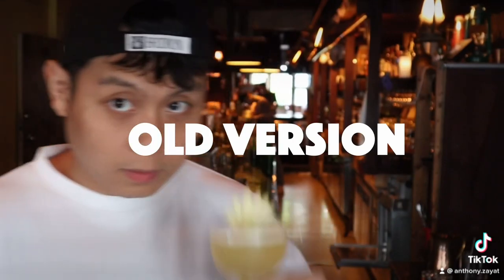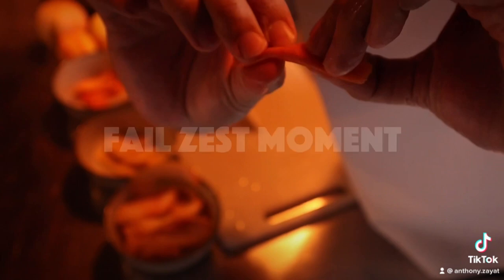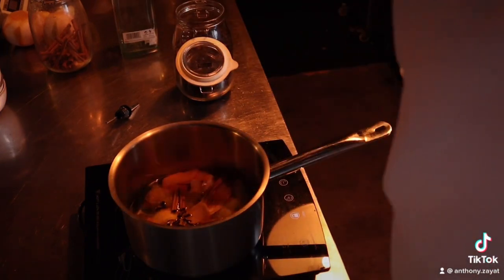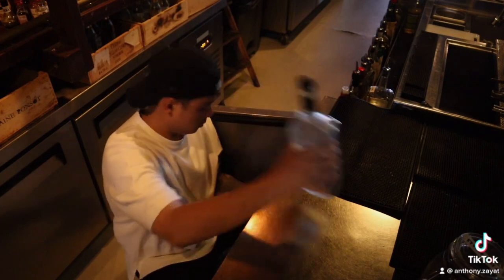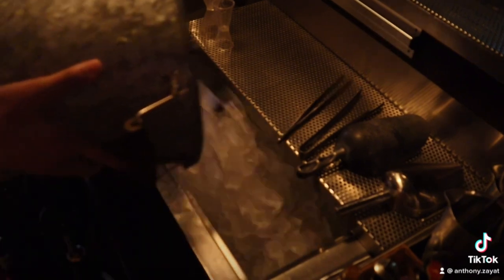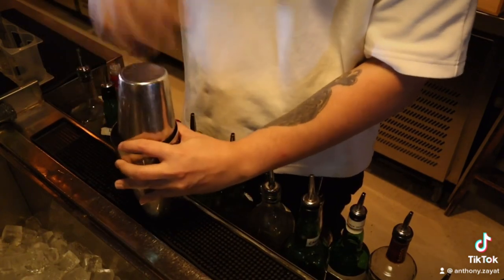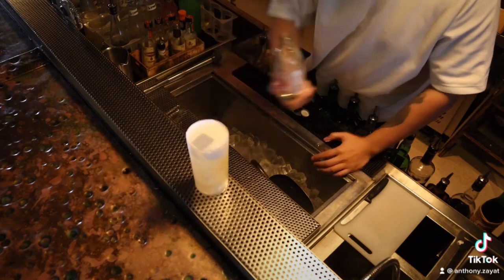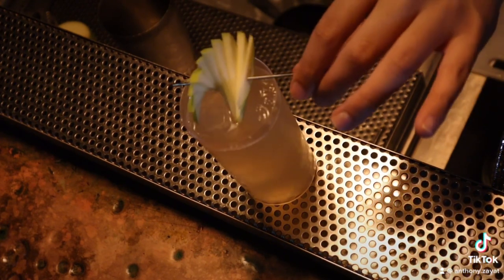The Spiffy Dapper documentary. Cocktail r&d Old vs New. Episode 1: Glad Rags Sheba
Rebuilding The Spiffy Dapper’s food and cocktail program. The purpose is to document everything. The good, the bad, the ugly, and see what works out. Am no genius, and neither do I have an amazing taste palette.

This will be a long program that needs to be consistent. I fucking hope so. So, yeah. My name is Anthony, and this is my maximum effort to make The Spiffy Dapper a money making venue. Lots of it.